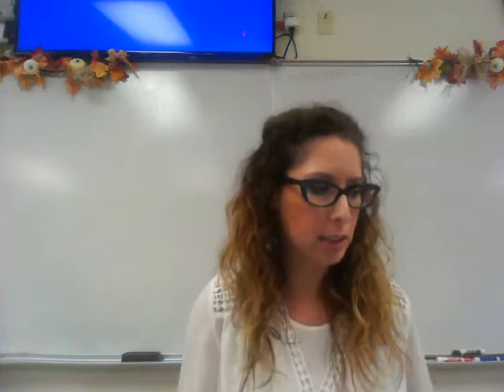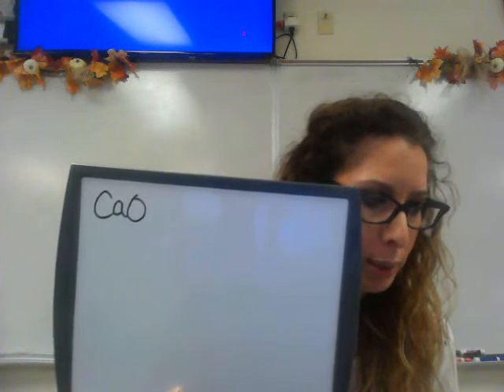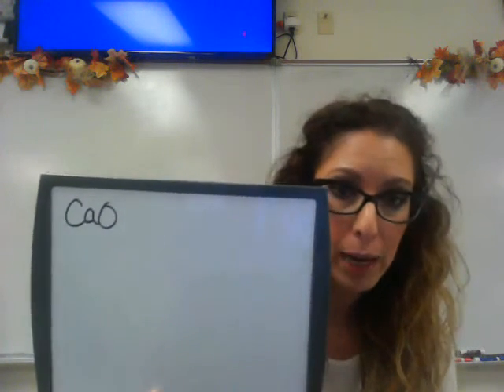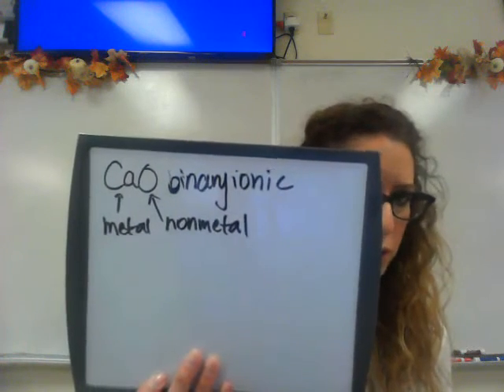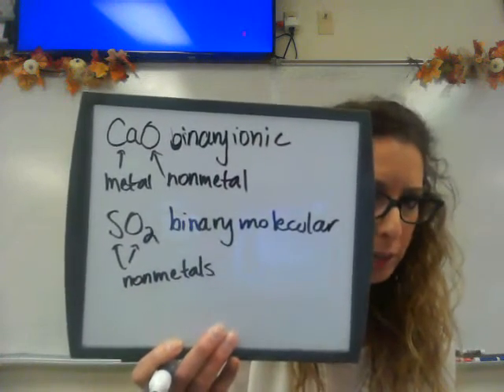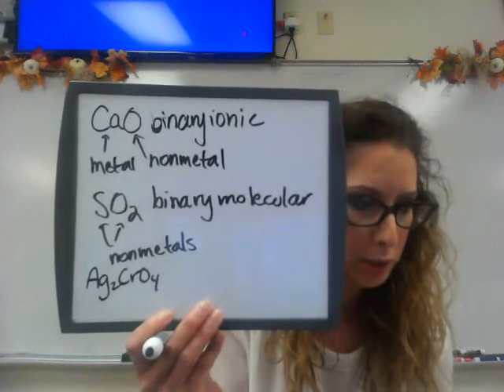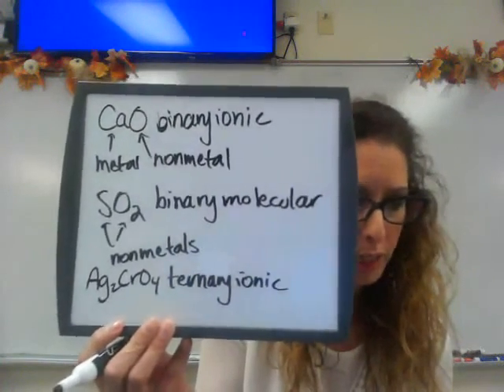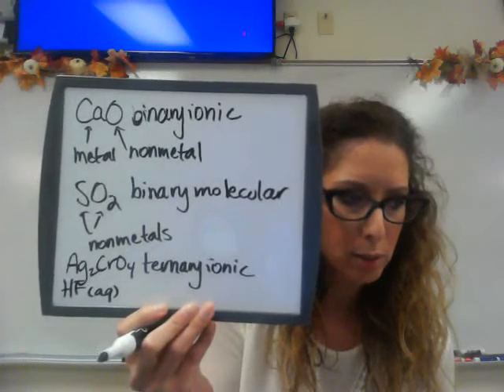Classification of Compounds